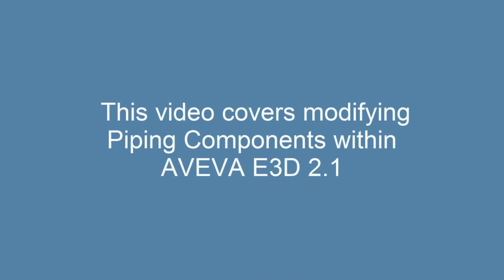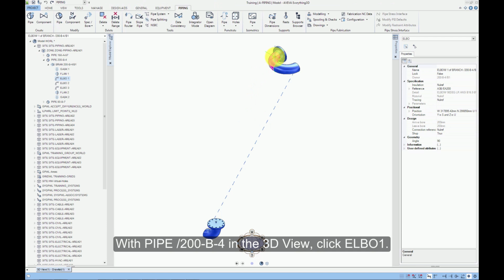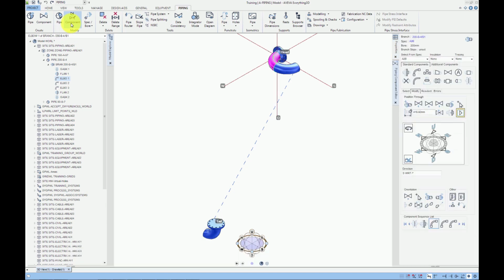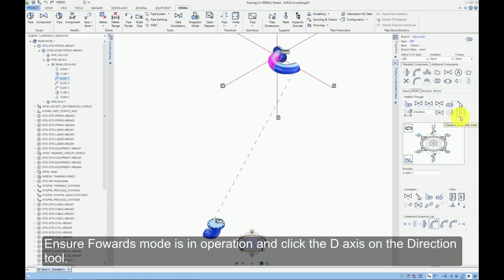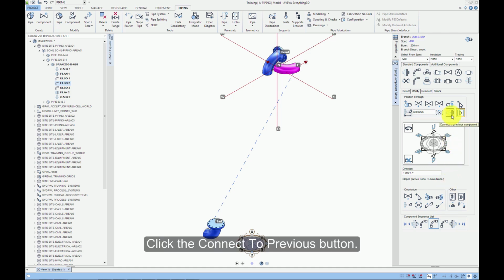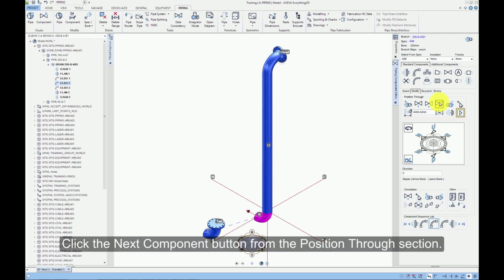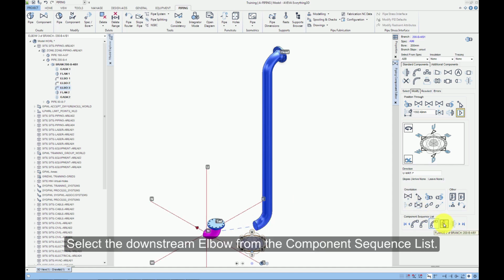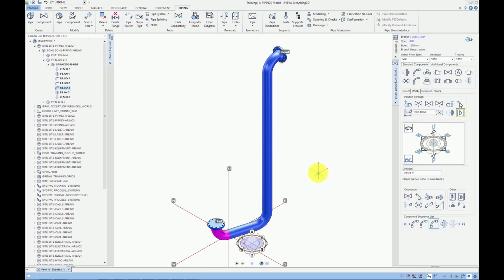AVEVA E3D Piping | 08 Piping Component Editor Form – Modification